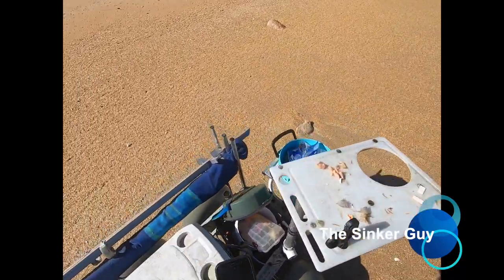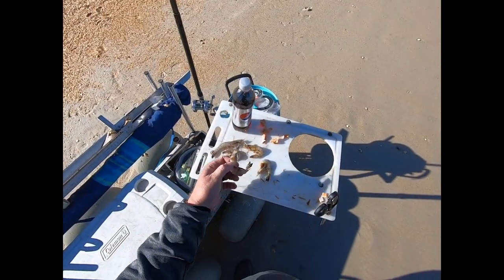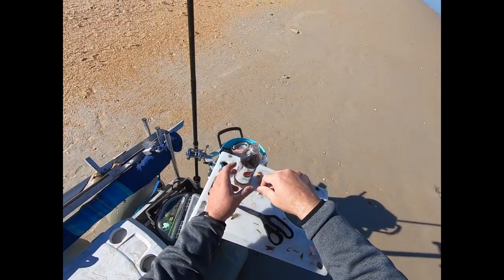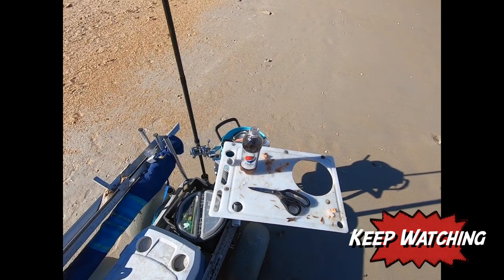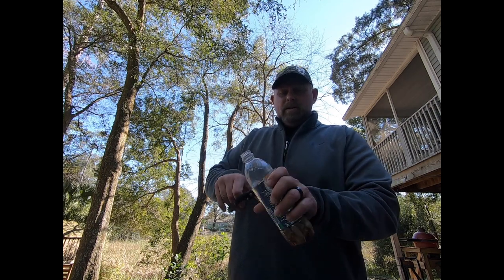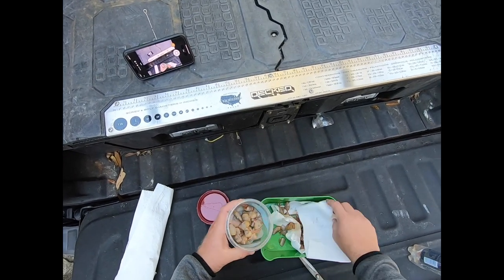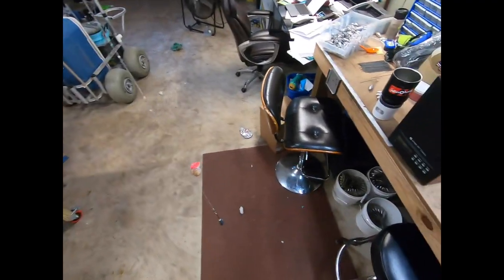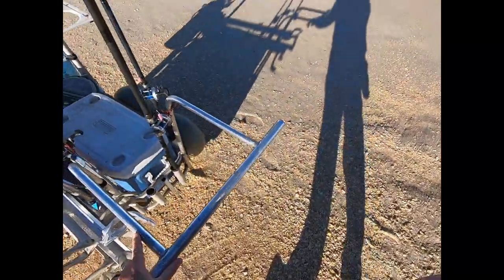How to Make the Best Bait for Surf Fishing! How to Make the Diet Pepsi Shrimp.#1 Surf Fishing Shrimp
Surf Fishing Florida. How to make the BEST surf fishing bait, (Fishing Diet Pepsi Shrimp). How to make the Best Bait Shrimp.  Here is a proven way to prepare shrimps that will catch pompano, whiting, redfish, black drum and trout.  I show you step by step how to make diet Pepsi Shrimp.  Here in Northeast Florida the Diet Pepsi Shrimp has been tested and proven to catch fish all year long.  This Shrimp is a requirement if you are Drum fishing.  This is similar to the normal shrimp with many upgrades that help you catch more fish.

I have some pre-made rigs and sinkers available to purchase